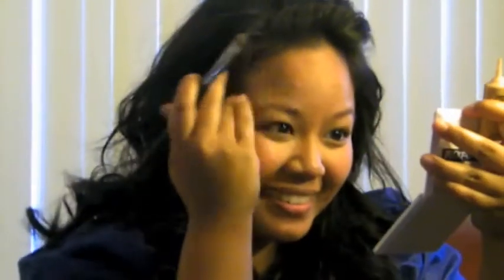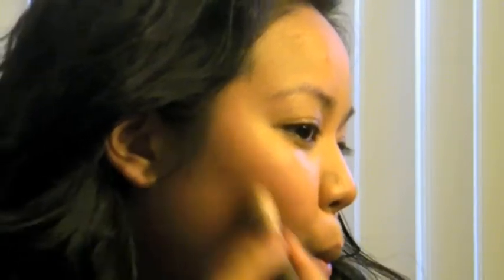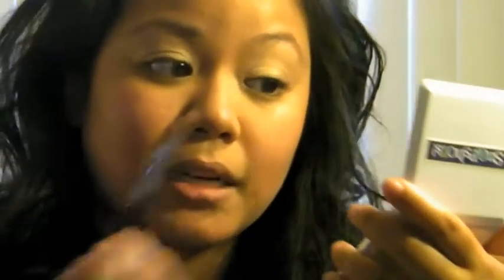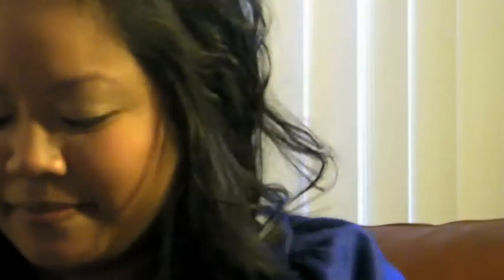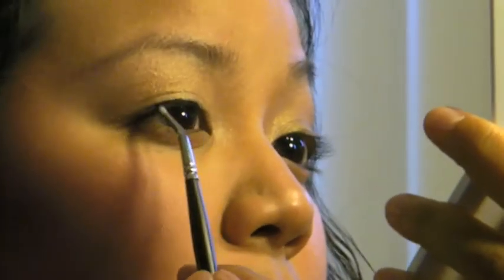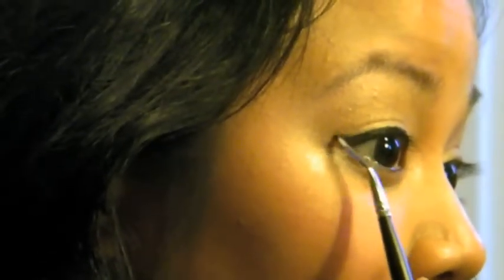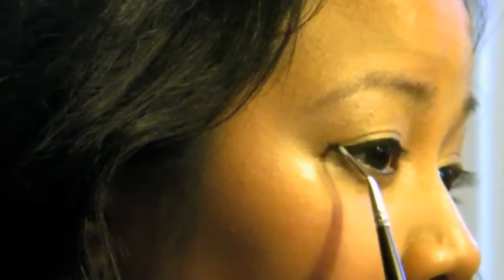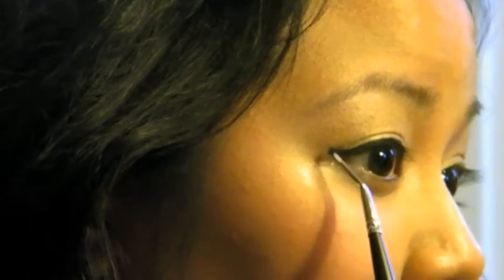Lauren's Video Entry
This video is Lauren's video entry for makeupbytiffanyd's contest.

PRODUCTS USED:

FACE:
-clinique's moisture surge
-mac's oil control lotion
-mineralized satin finish foundation
-mac's prep n prime powder
-mac's harmony (to contour)
-mac's bronzer in refined golden
-a little bit of mineralized blush in grand duo

for the eyes:
-paint pot in bare study
-on the lid is mac's pigment in jardin aires
-on the crease is mac's eyeshadow in sable
-on inner corners and brow bown mac's shroom
-eyeliner is mac's fluidline in blacktrack
-lashes are from nyx #104 cut in half (used with duo glue)

LIPS
-mac's lipliner in brick
-mac's lipstick in MAC RED
-mac's dazzleglass in love alert

BROWS
(this part was not shown but eyebrows were filled in with mac's shadow in "BRUN")

brushes used:
-mac's 187 brush
-elf's studio line kabuki brush ($5! AMAZING)
-mac's contour brush (I THINK 168)
-coastal scents synthetic eye shadow flat brush
-coastal scents synthetic concealer brush
-mac's 217 blending brush (a must have)
-mac's lip brush from a traveling set
-coastalscents white bent liner (one of my faves)
created by Cedric and Company